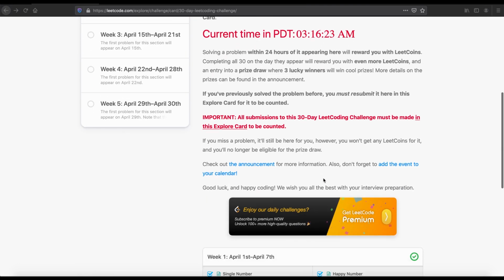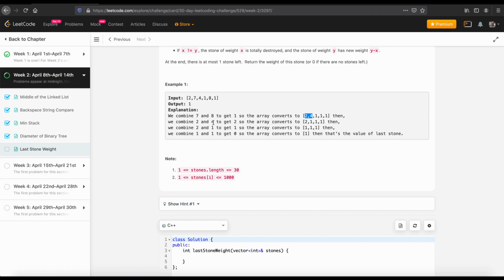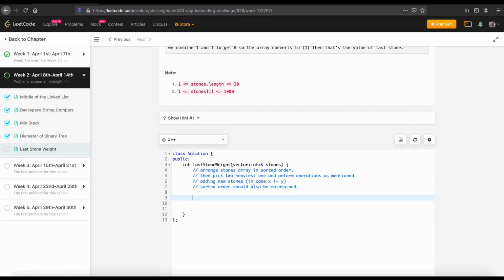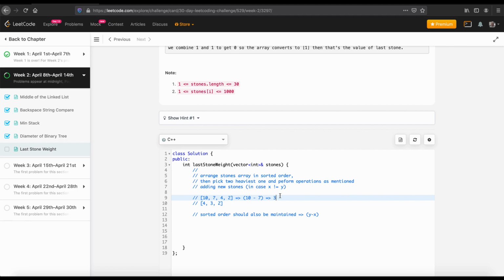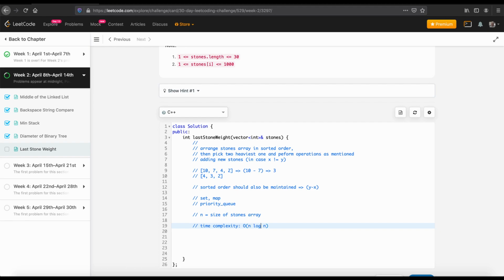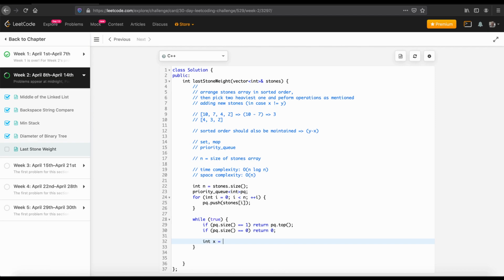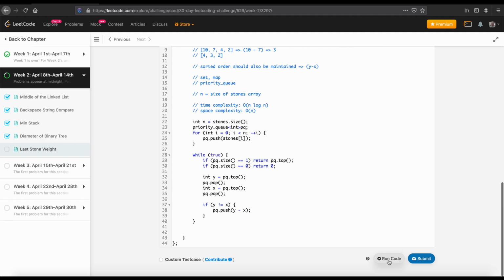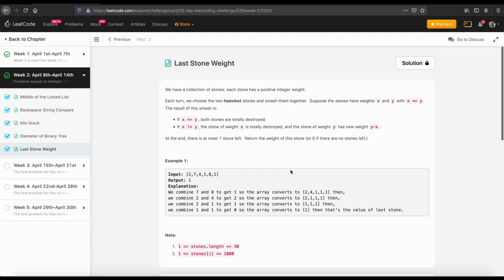LeetCode Day 12 - Last Stone Weight (Priority Queue in C++) with explanation | Errichto Concept